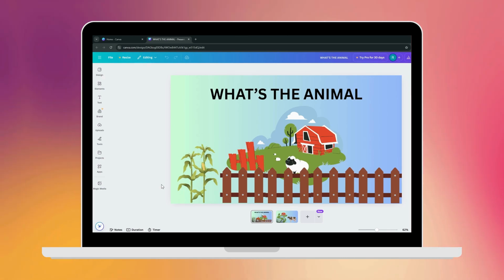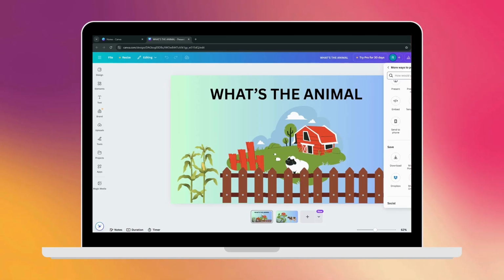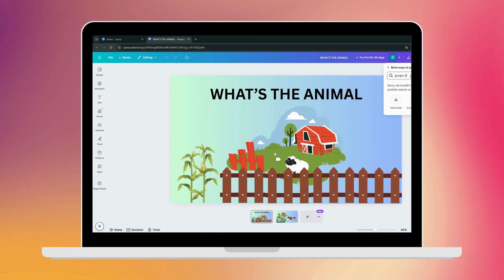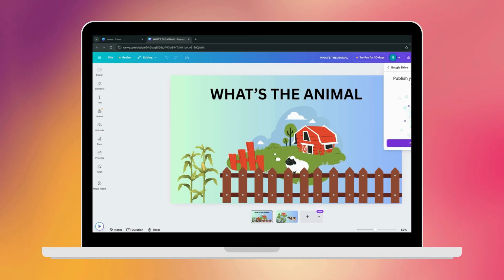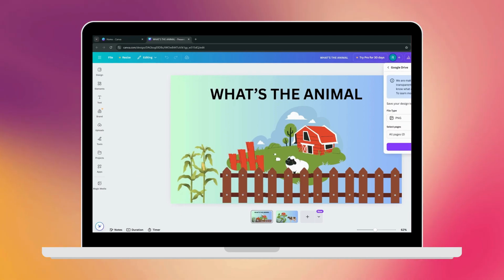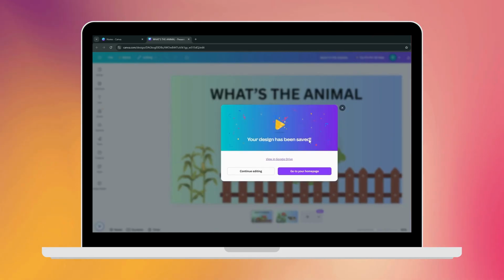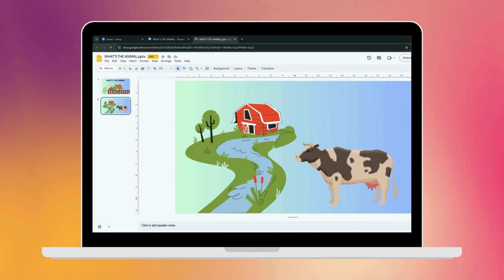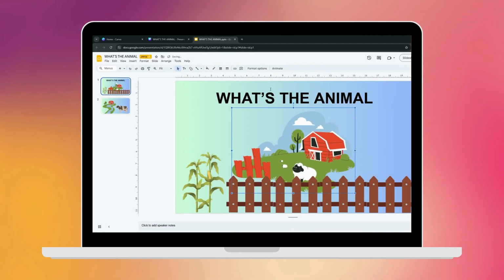How to Save Canva Presentation as Google Slides (2025)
Want to move your Canva presentation into Google Slides? In this step-by-step 2025 tutorial, you’ll learn how to export a Canva design and open it seamlessly in Google Slides for easy sharing, editing, or presenting.